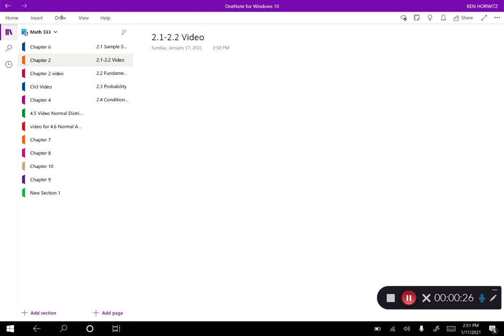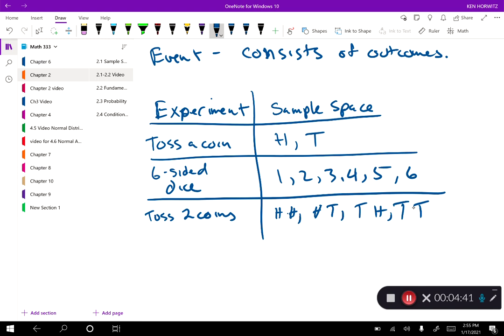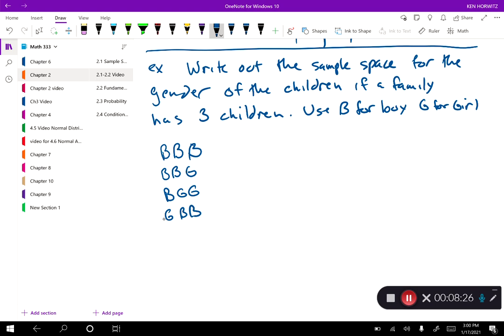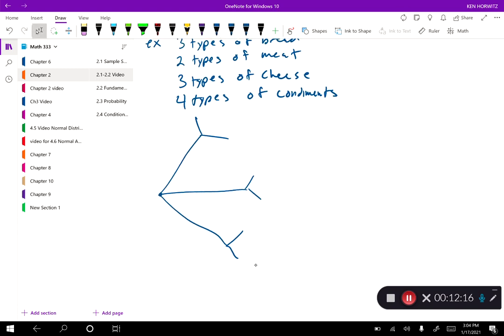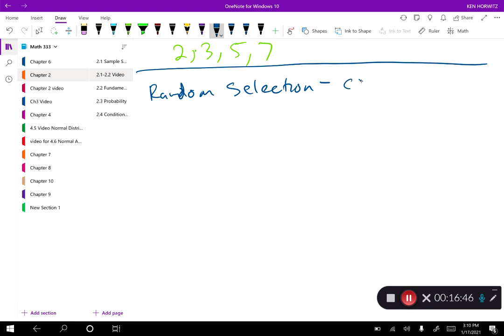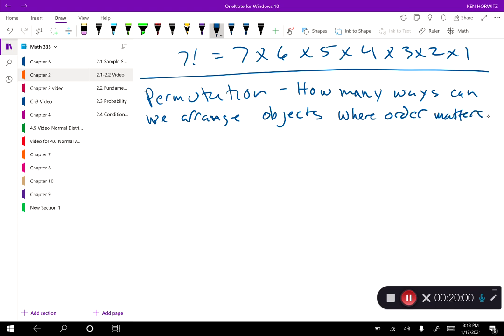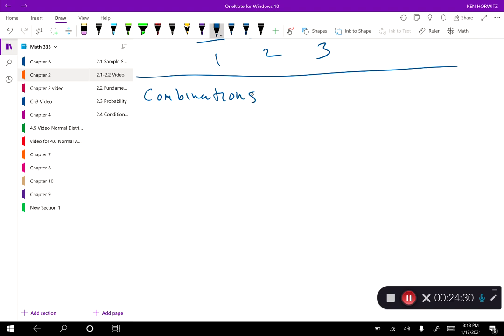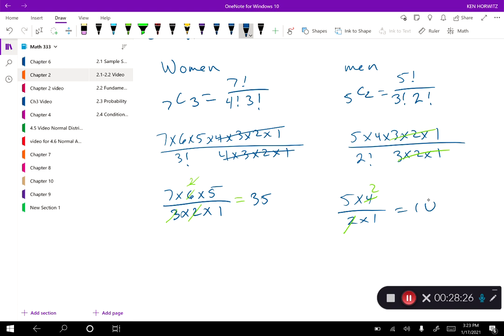2 1 2 2 Sample Spaces, Events, Permutations and Combinations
Sample Spaces
Events/outcomes
Permutations
Combinations